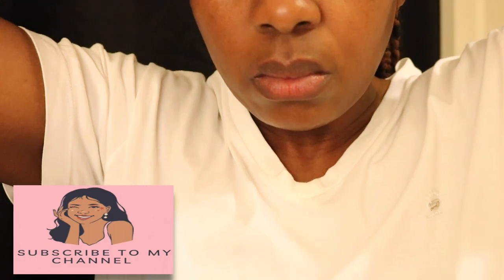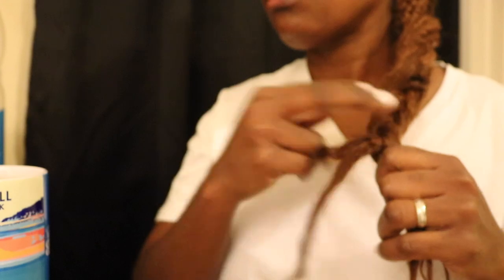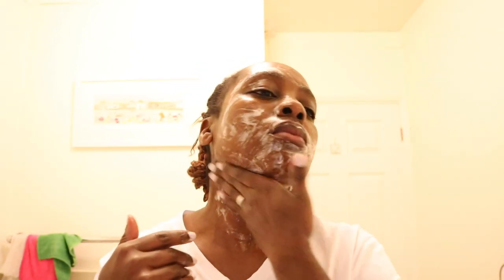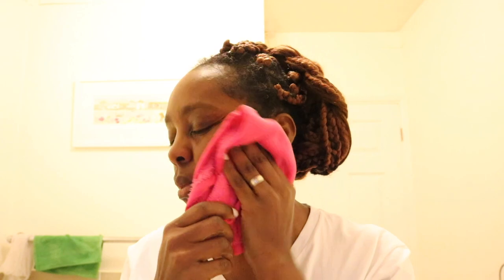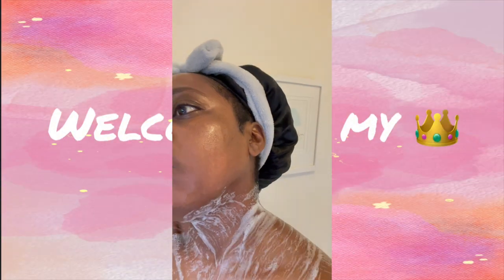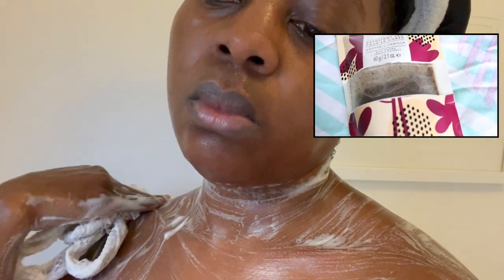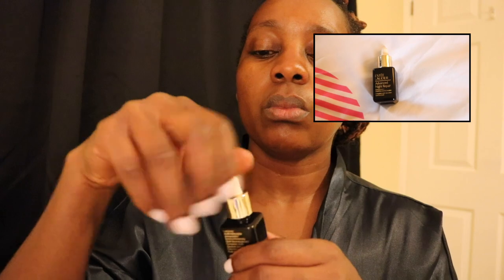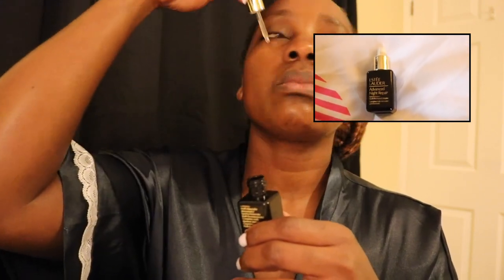RELAXING SELF-CARE DAY | SOFT FEMININE BODY CARE & GLOW SKIN 2023🚿careforyourskin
RELAXING SELF-CARE DAY | SOFT FEMININE BODY CARE & GLOW SKIN 2023🚿

Thank you for sharing your time with me. Please enjoy the video!
Most of these products can be found at your local drugstore and very affordable. Who don't like an affordable but good product!

D2g4P_I3EEPFDTKvucATfi5xKGMXb0Jil5nwwOXqPUcdCt_7DPPATkDCS1saqbzlRRLgoDhDTxNr54vy9ULqZeiTXdSfdosyjn4b17DNQdn4DSbUyNCNYLphUgJBwJhV125U5i4v-CGtpv&sig=AOD64_1hTc7a99Le6W7AsWKq74xX912FbA&ctype=5&q=&ved=2ahUKEwj7jY6m1sf7AhWTQUEAHbEaA2UQ9aACKAB6BAgHEFw&adurl=